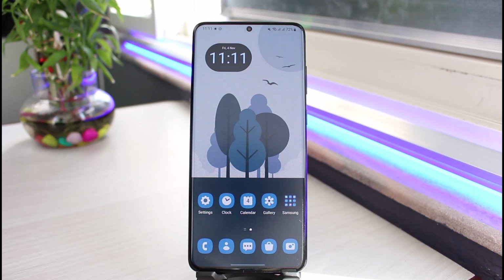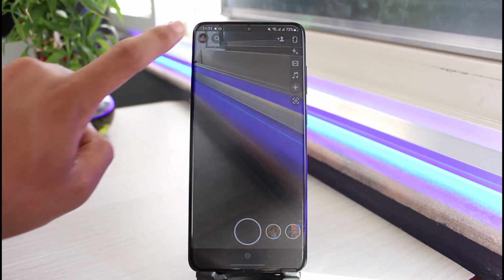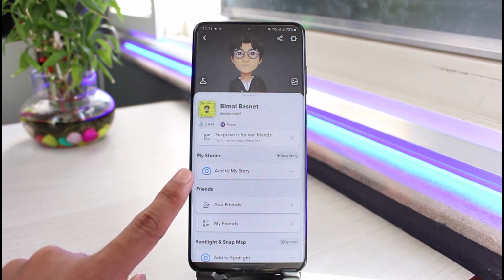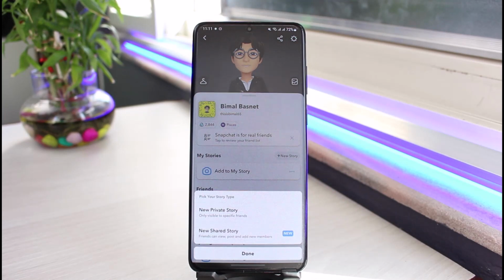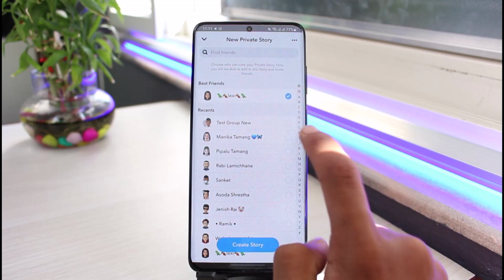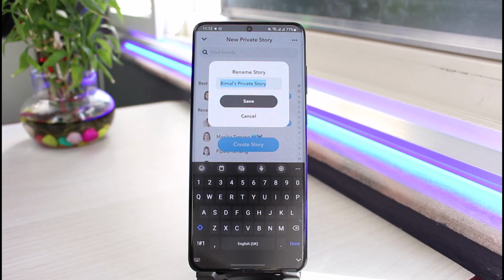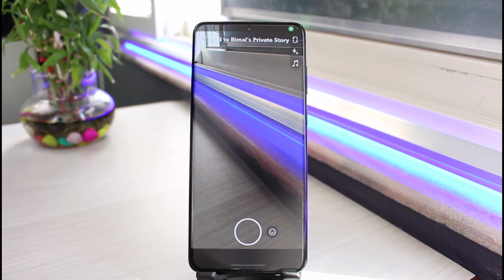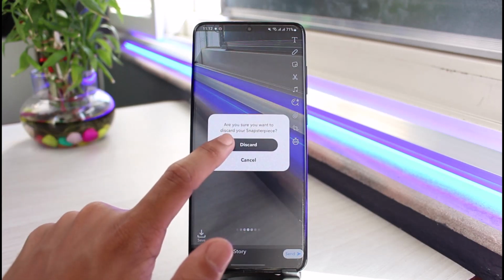How to Make a Private Story on Snapchat !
This video guides you in an easy step-by-step process to make a private story on Snapchat. So make sure to watch this video till the end.

Follow these simple steps:
1) Update the Snapchat app to the latest version
2) Open Snapchat and log in to your account
3) Tap on the Bitmoji profile on the top left
4) Tap on New Story at the bottom
5) Select Private Story
6) Choose the members for the story
7) Now you can add snaps to this story
8) This way, you can make a private story on Snapchat.

0:00 Introduction
0:22 Update Snapchat App
0:48 How to Make a Private Story on Snapchat
2:04 Outro: Final Verdict